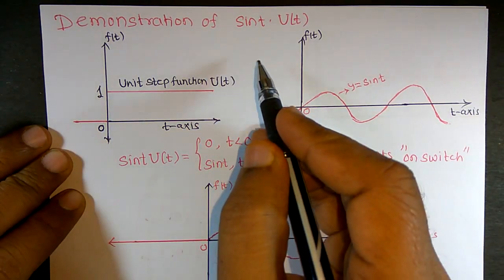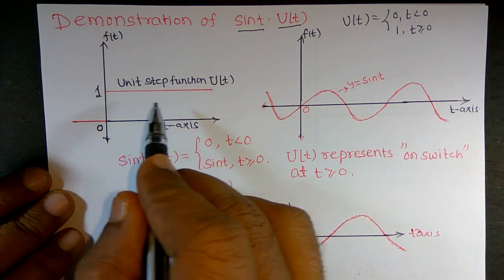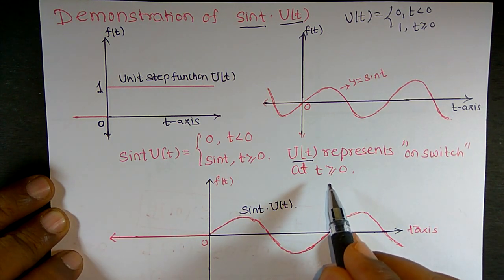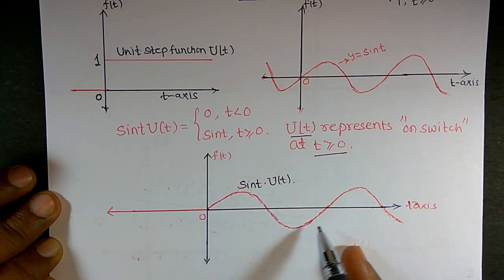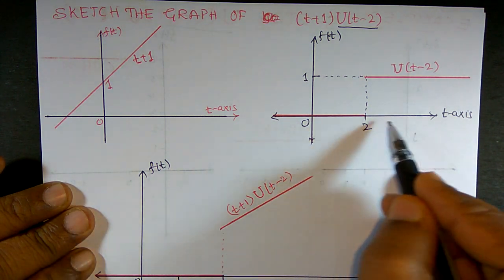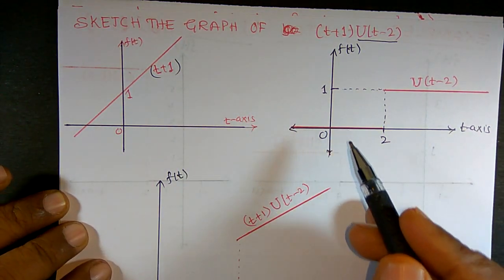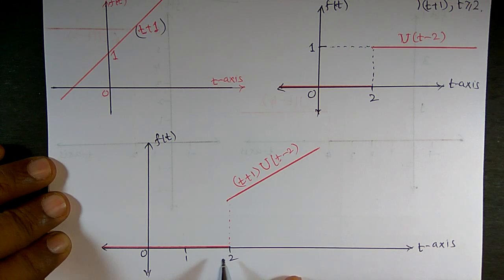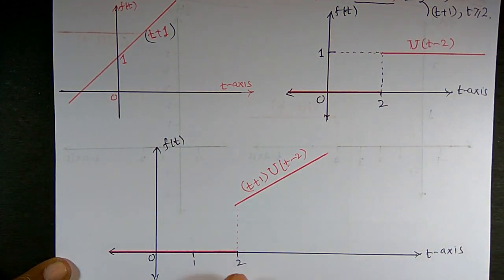examples1 on unit step function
Graphical representation of sin(t) u(t) and (t+1) u(t-2)